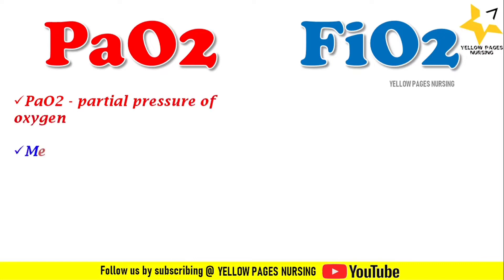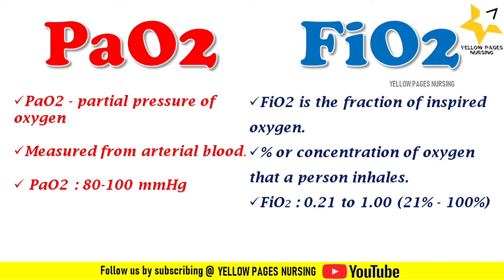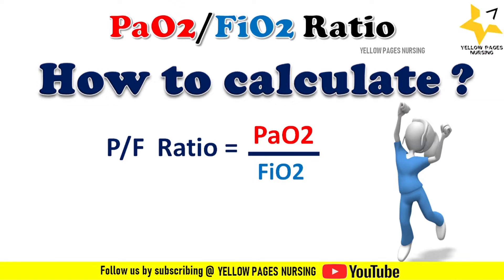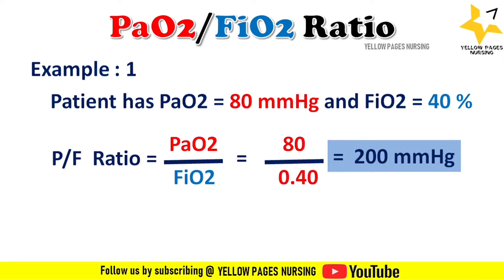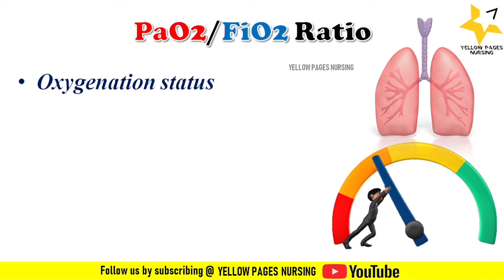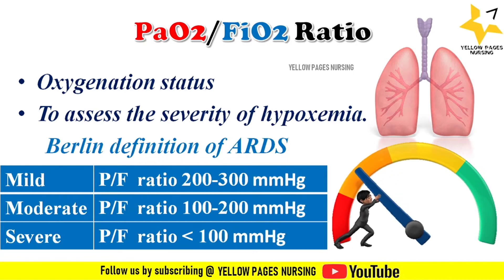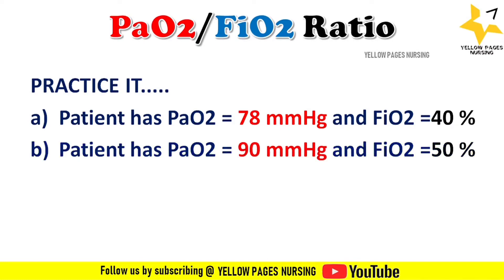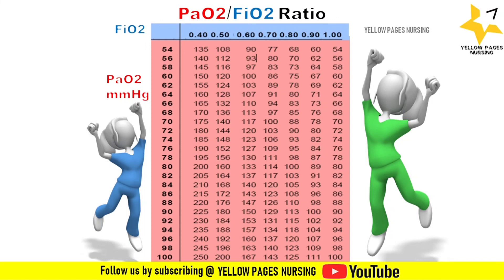P/F Ratio | PaO2/FiO2 Ratio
P/F ratio is a comparison between the oxygen level in the blood & the oxygen concentration that is breathed.
Intrapulmonary shunting
P/F Ratio= PaO2/FiO2
Uses
Oxygenation status
To assess the severity of hypoxemia.